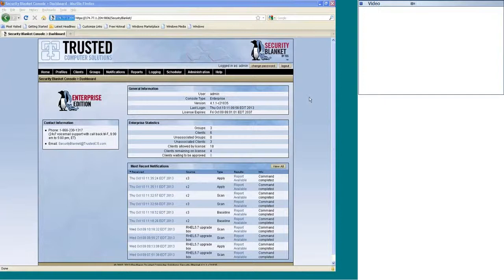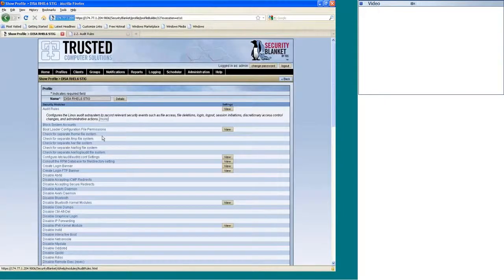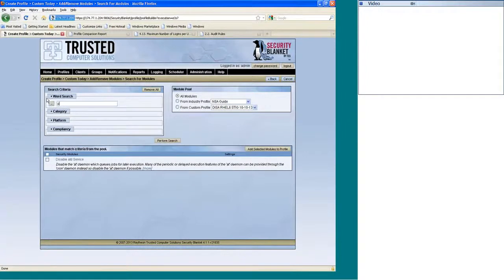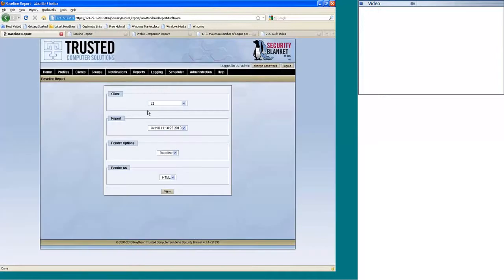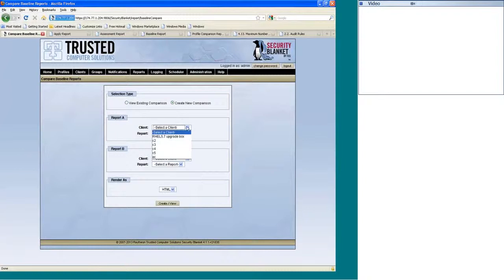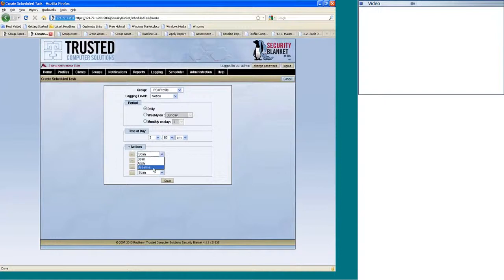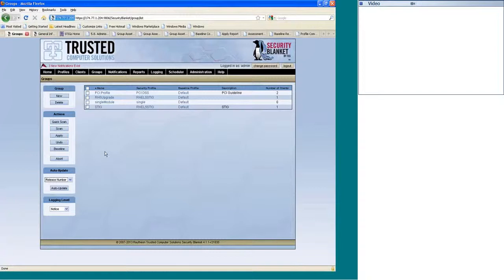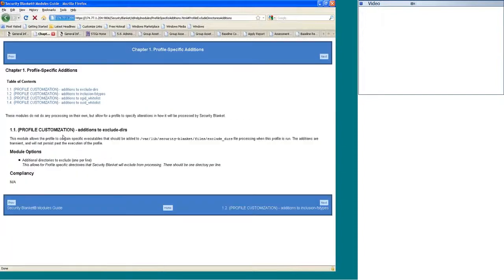Shadow Soft RTCS Security Blanket Linux Hardening Tool Demo